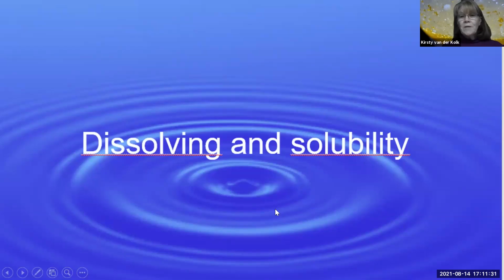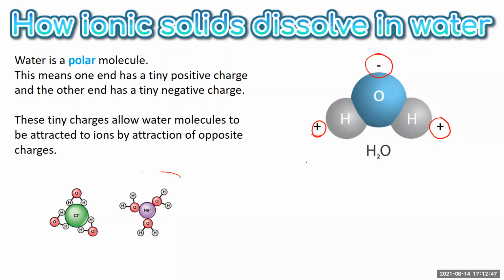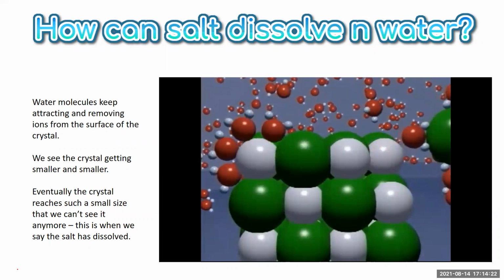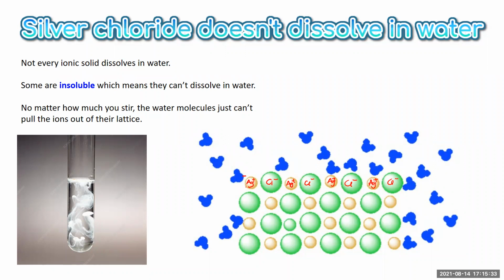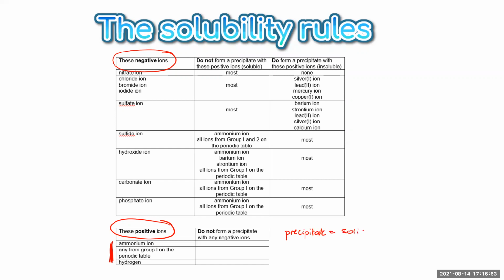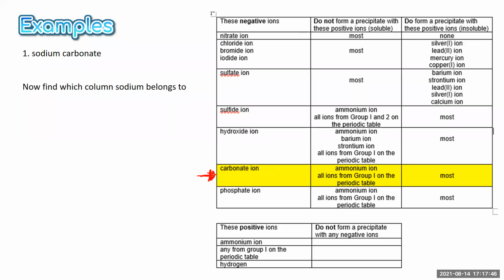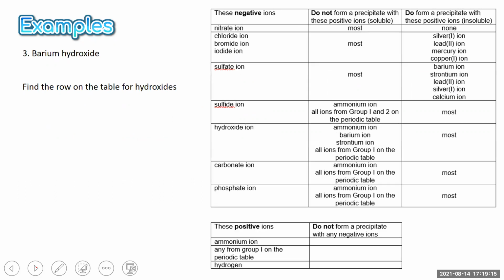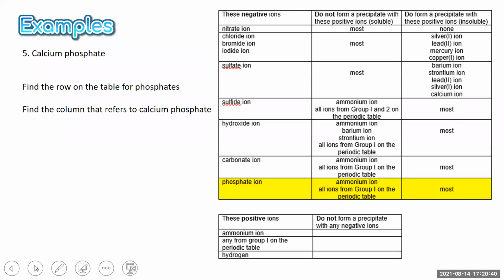Solubility and dissolving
Mrs V explains why some solids dissolve in water but some don't. Using the solubility rules we can predict this.